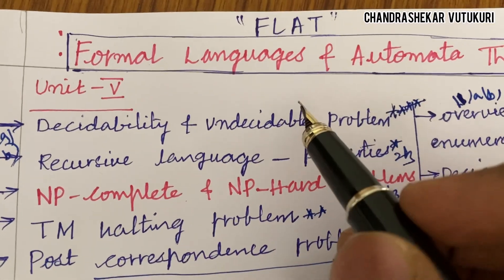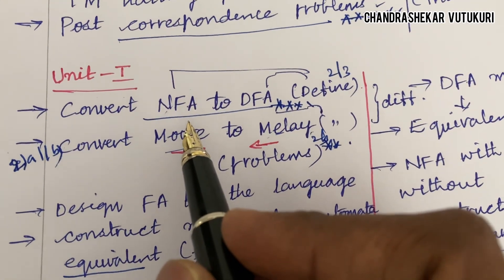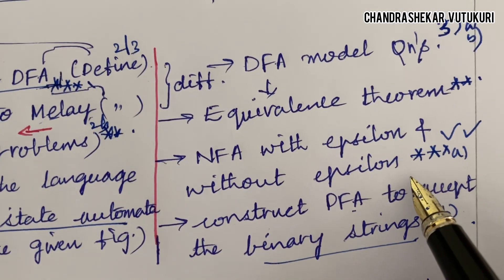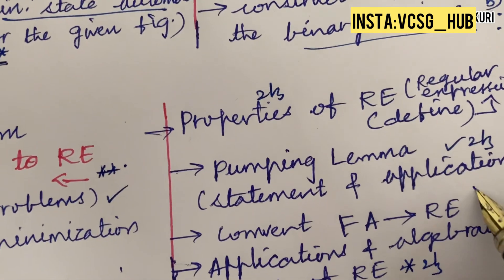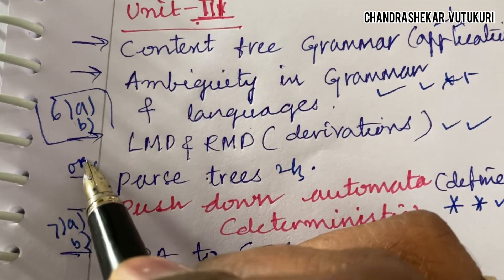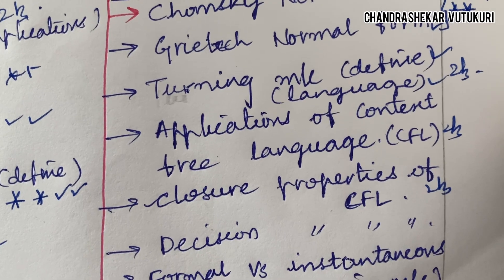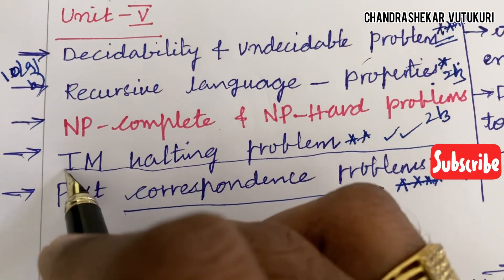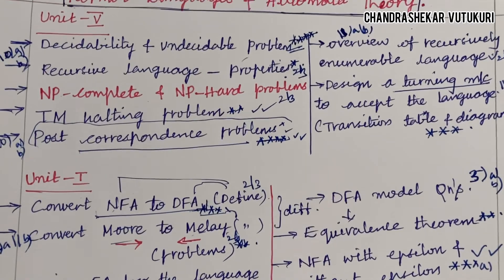FORMAL LANGUAGES & AUTOMATA THEORY(FLAT)-PART A & B IMPORTANT QUESTIONS JNTUH R18